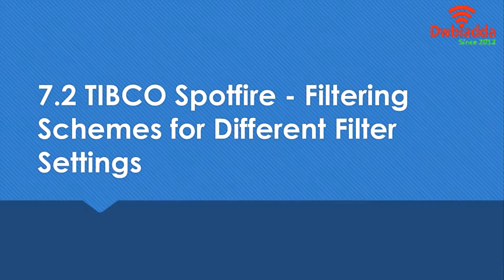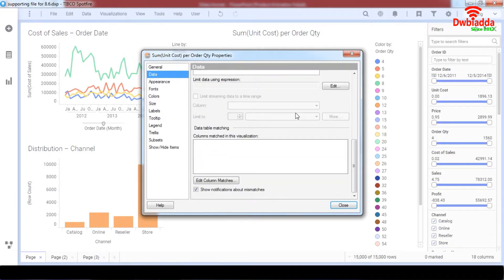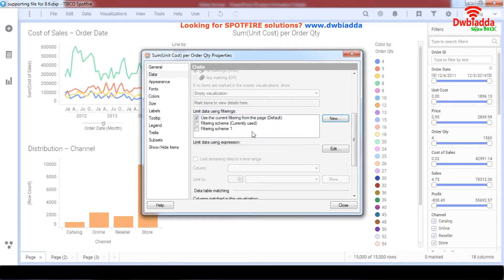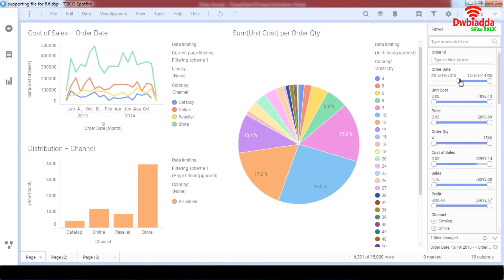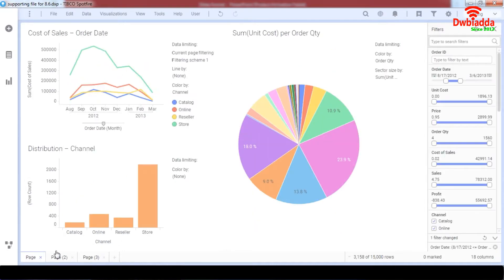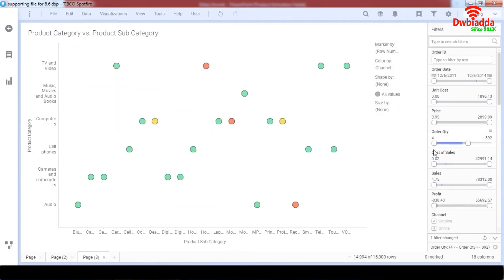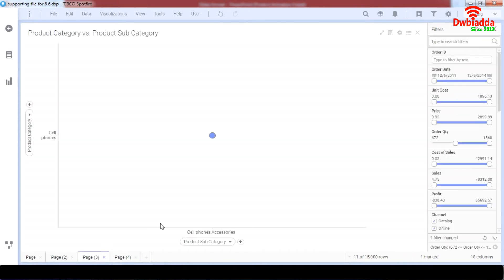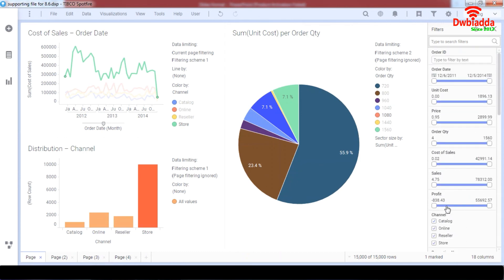Advanced Filtering settings in multiple pages | Tibco spotfire videos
Welcome to dwbiadda's Tibco spotfire tutorial , As part of this lecture we will see, Advanced Filtering settings in multiple pages